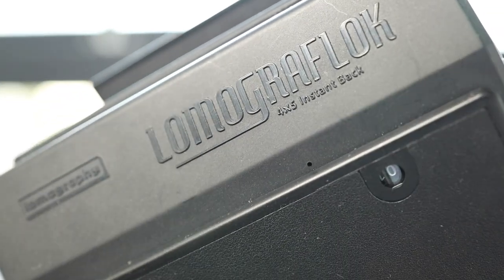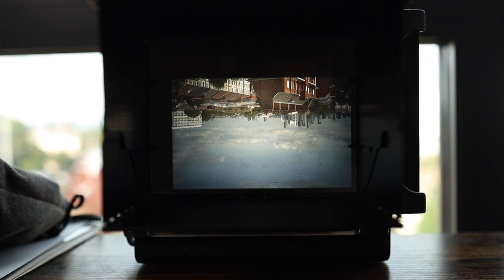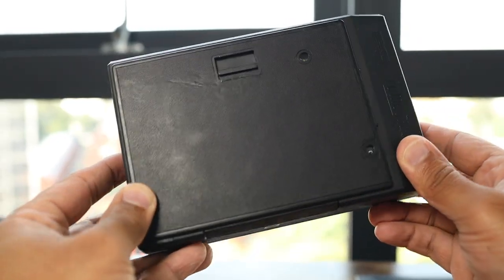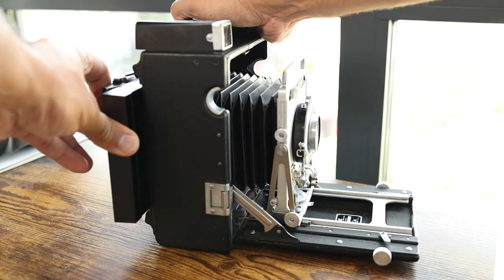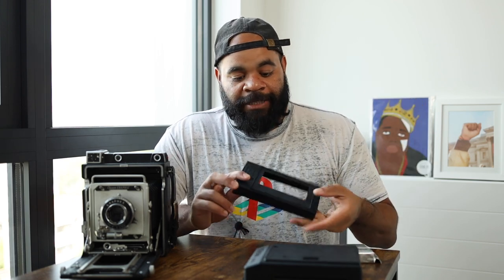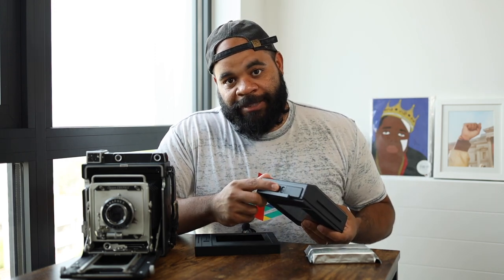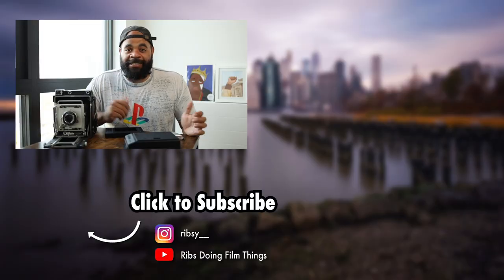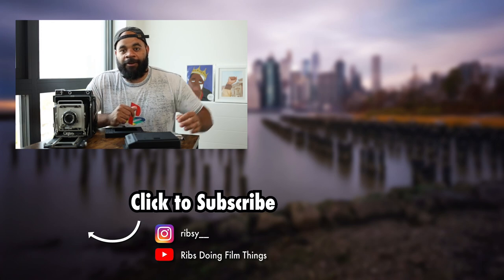4X5 film is FUN AGAIN ... thanks to the Lomograflok instax wide back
Finally making a review of the lomograflok back. its a great tool that made by lomography that opens up a whole new world for 4x5 cameras. i really enjoyed using mine and am pumped to shoot a lot more portraits with it. Instax wide is a whole lot cheaper than portra, and definitely a lot more fun too, all things considered.

0:00 Intro overview
1:27 LOTS OF BOKEH
1:59 Instax is FUN
4:32 How it works
6:16 It can be stressful
7:33 Not for everyone